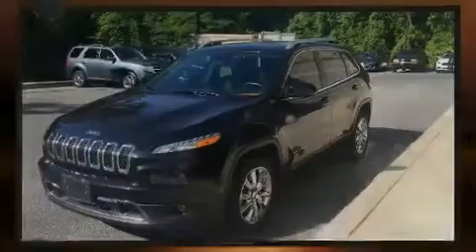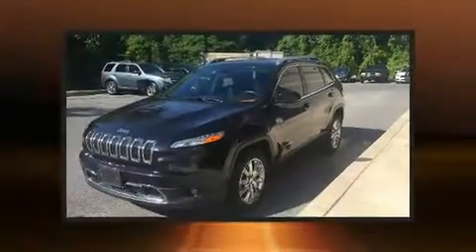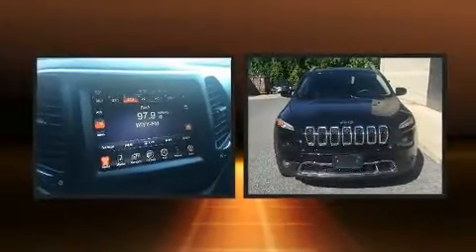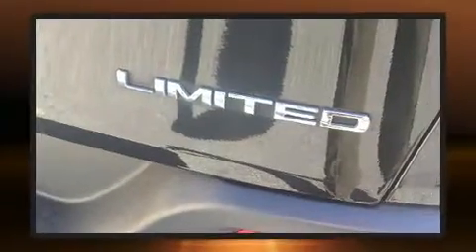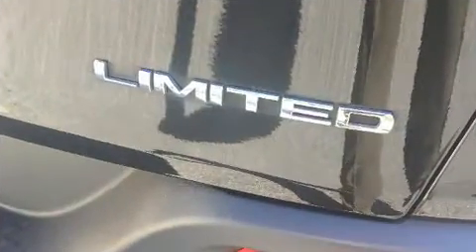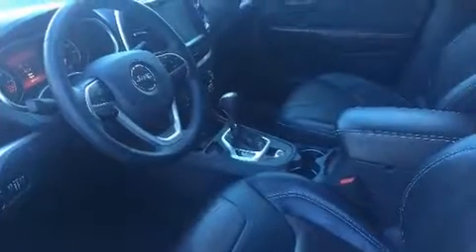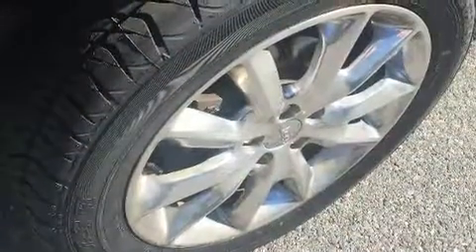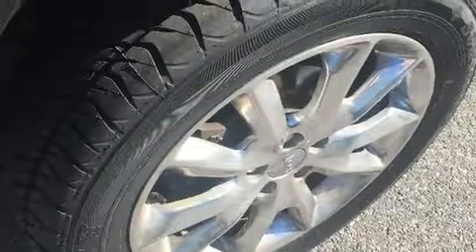2014 Jeep Cherokee LIMITED in Westminster, MD 21157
375 Baltimore Blvd.

Introducing the 2014 Jeep Cherokee. It features a front-wheel-drive platform, an automatic transmission, and a 2.4 liter 4 cylinder engine. Jeep prioritized practicality, efficiency, and style by including: leather upholstery, a rear window wiper, a built-in garage door transmitter, heated seats, power windows, a roof rack, and remote keyless entry. With side curtain airbags supplementing the rest of the safety network, you can be assured that you and your passengers will experience top-tier protection. We have the vehicle you've been searching for at a price you can afford. Stop by our dealership or give us a call for more information.